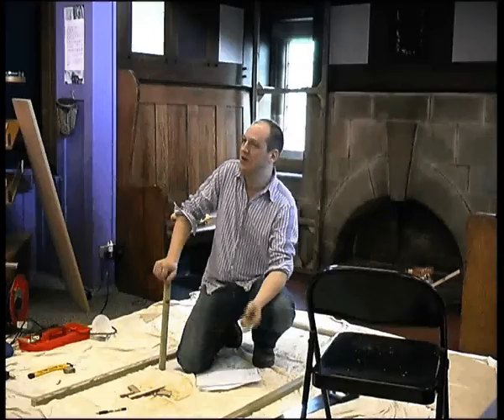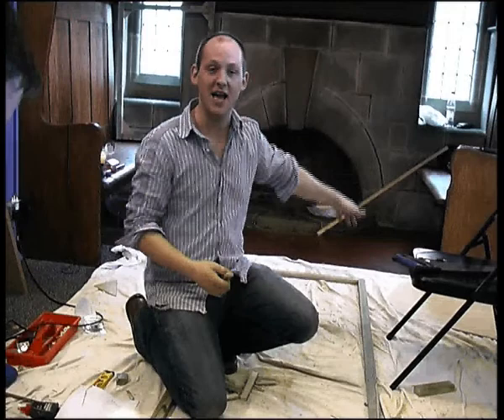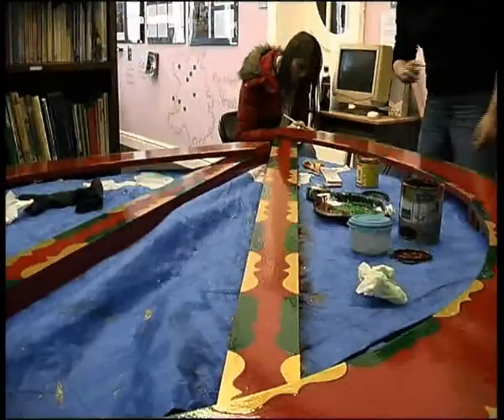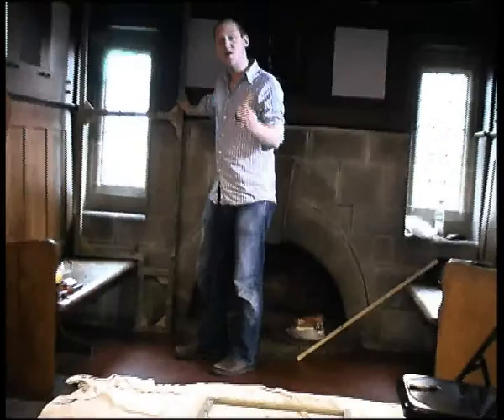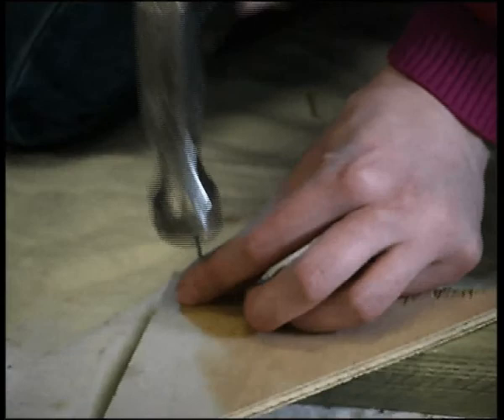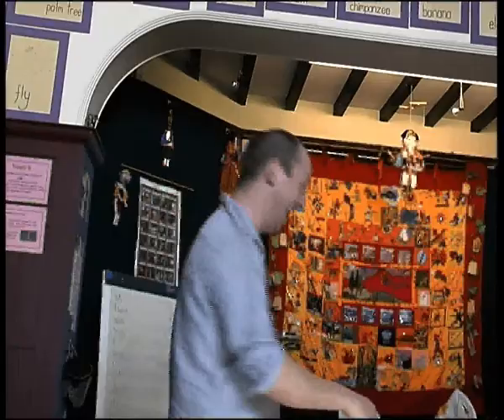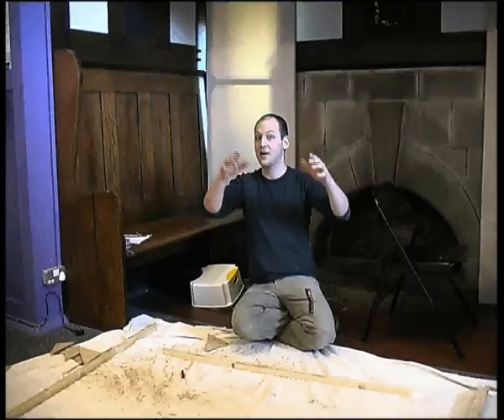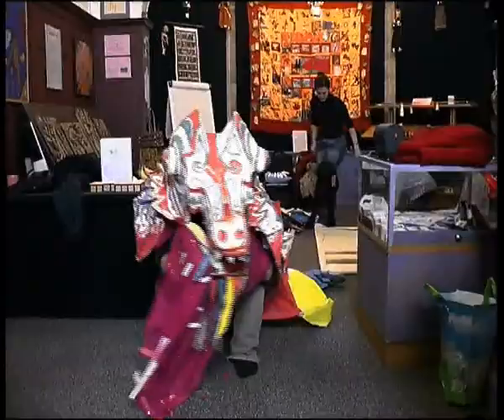The making of The Romany Gypsy Storytelling Wagon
The wagon was created in the museum by a project led by six local traveller teenagers. For them it was an opportunity to tell the story of their own heritage. The traveller people in Britain are among the last true carriers of the oral heritage learnt tongue to ear. While in Scotland their roll is recognised here in England that is yet to be the case.